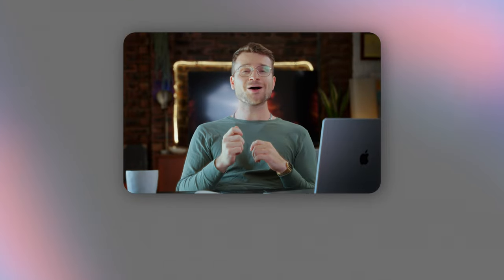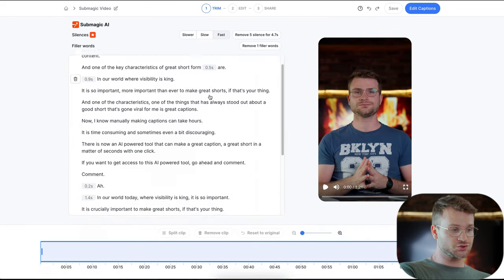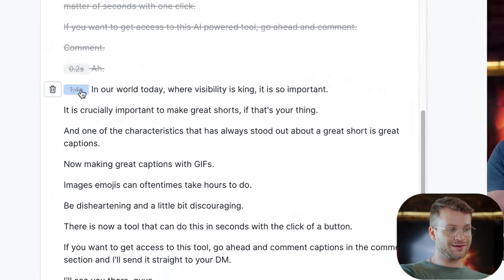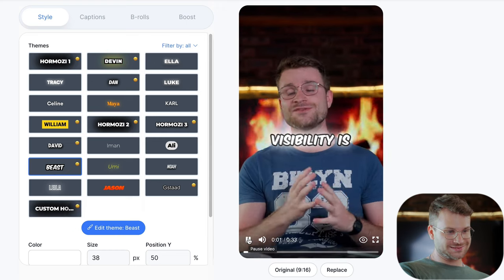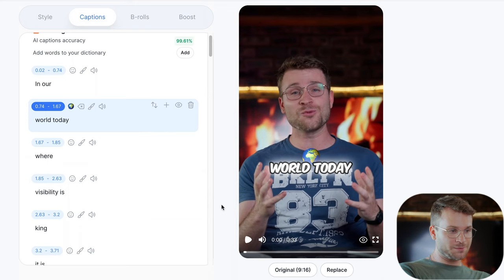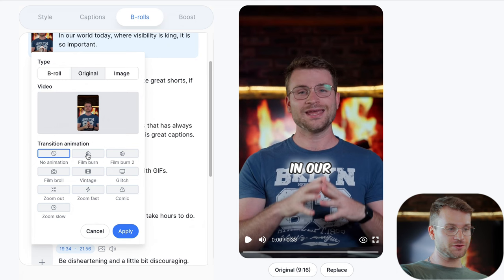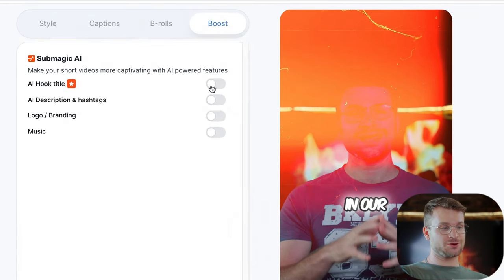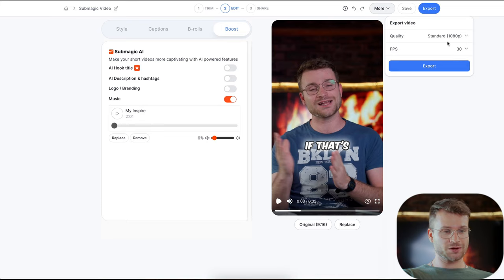How To Add Captions like Alex Hormozi in SECONDS 🤯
The easiest way to add professional captions to your videos in seconds. Using CapCut captions can be tedious and burn through hours of time. Rather edit captions in minutes.

MATTLOUI

📌 CHAPTERS
0:00 Intro
0:41 How to use this AI tool
1:05 Trimming Video
1:56 Editing Captions
2:58 Images and GIFS
4:09 AI Hook Title & Music
4:55 Result
5:27 Conclusion